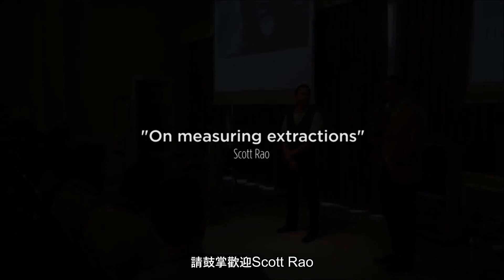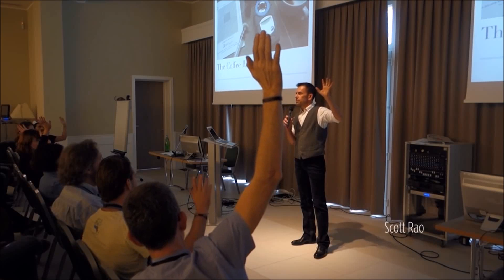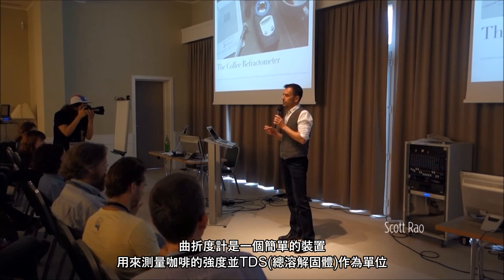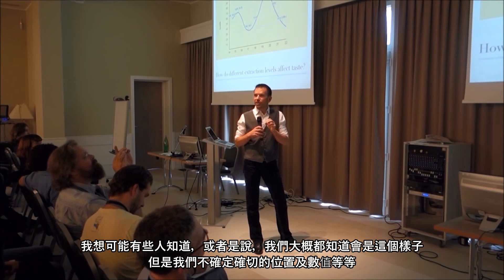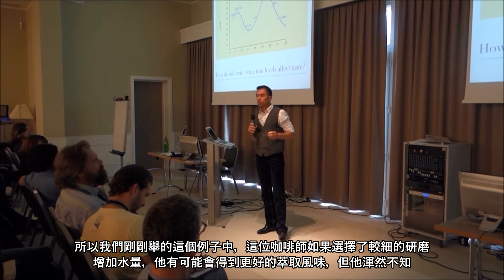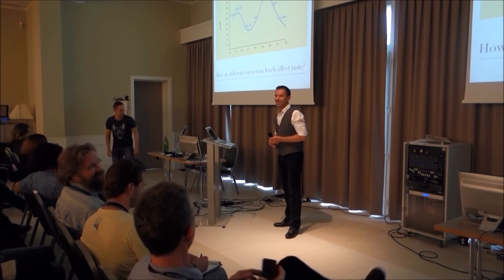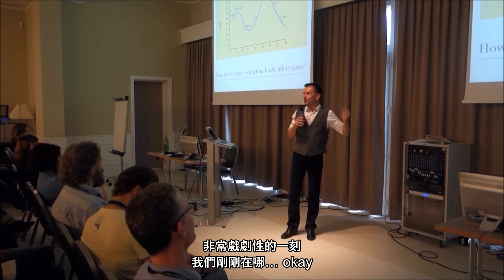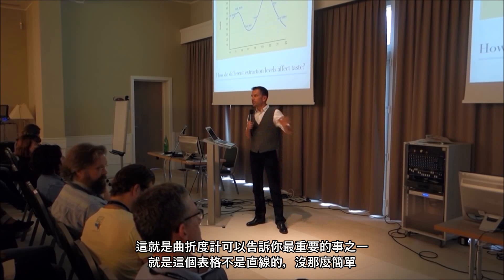【資訊/演講】Scott Rao 萃取率的測量 4-1 曲折度計的應用( Refractometer )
純分享。特別感謝Che-Wei Lu指導影片製作!!!

這次翻譯的影片原本是長達42分鐘的演講，我依照它的順序把它分為4個部分，今天上傳的是第一個部分: 曲折度劑的應用。

※該影片版權為原持有人所有，本頻道僅提供中文字幕，如需添加版權信息或版權方認為該影片有侵權一事，請與我們聯絡，這影片上傳的原因很簡單，我希望這類型的影片可以讓更多對專業咖啡世界充滿熱情的人免除語言的阻礙。